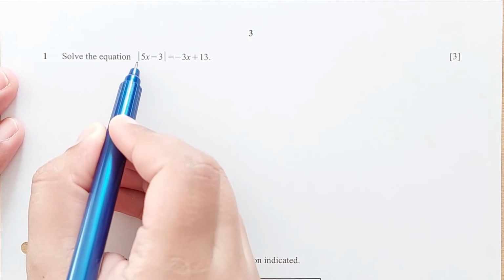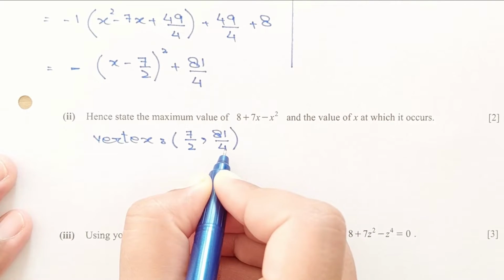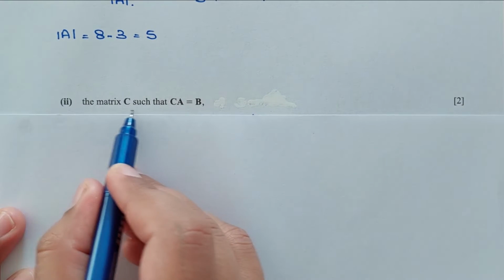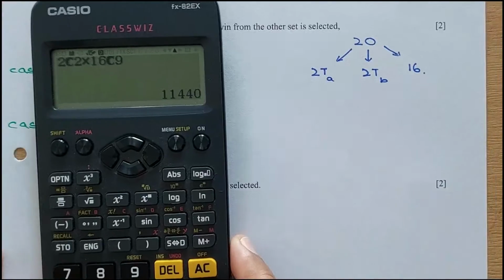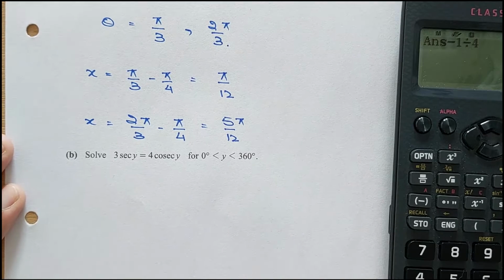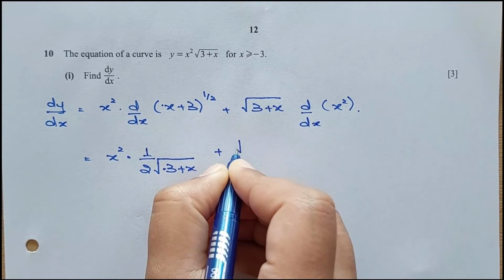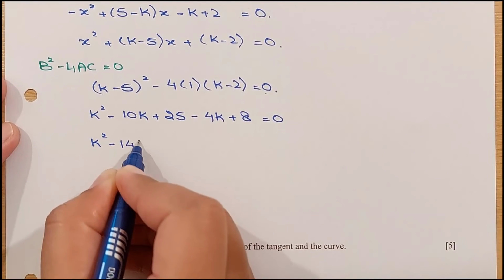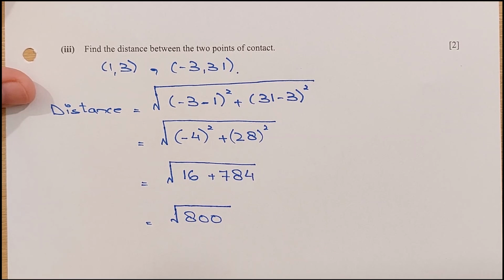O Level Additional Mathematics Paper 2 4037/23 Oct/Nov 2018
Time-stamps
Intro - 00:00
Q1 - 00:11
Q2 - 02:59
Q3 - 05:34
Q4 - 10:57
Q5 - 14:53
Q6 - 18:34
Q7 - 20:15
Q8 - 24:32
Q9 - 28:57
Q10 - 37:48
Q11 - 44:17